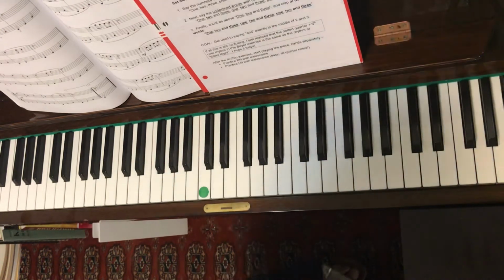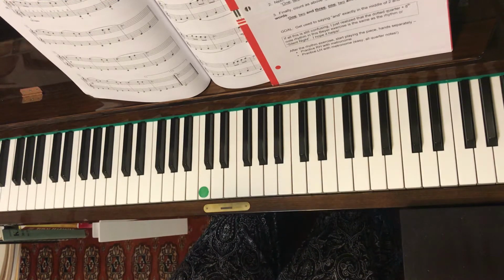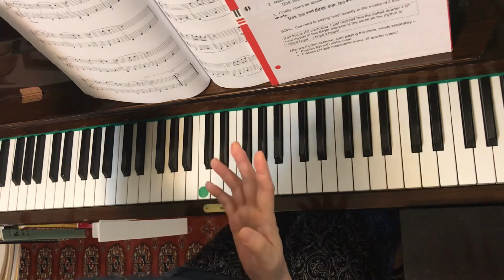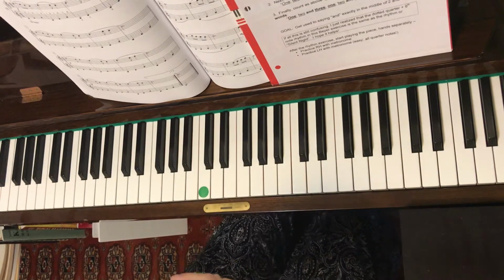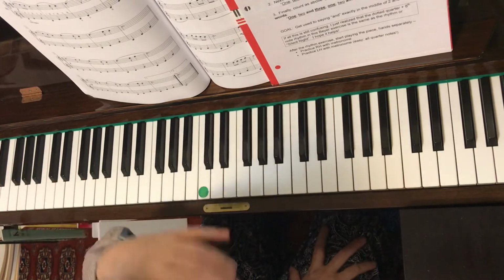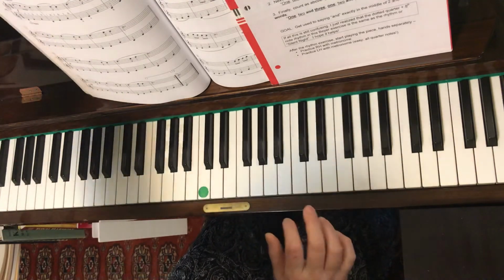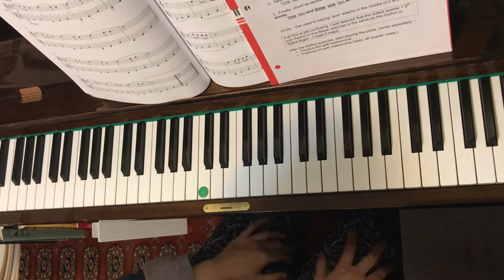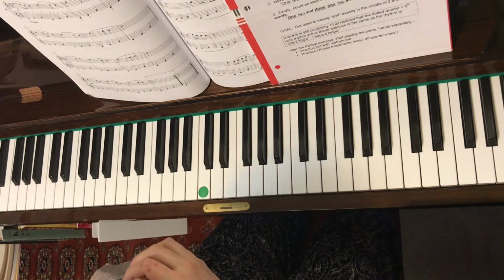Hayden 8/12/20 Beyer No.48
RH dotted quarter rhythm